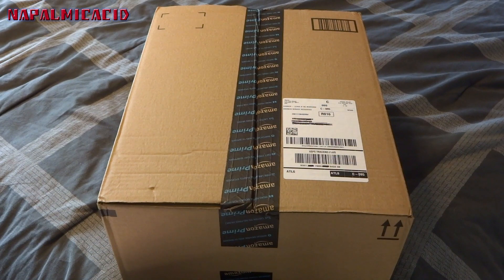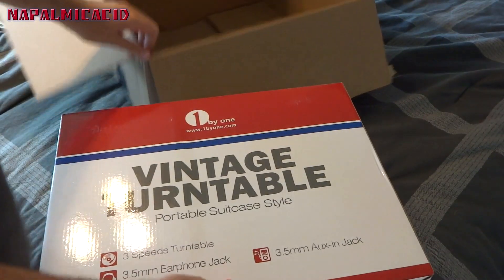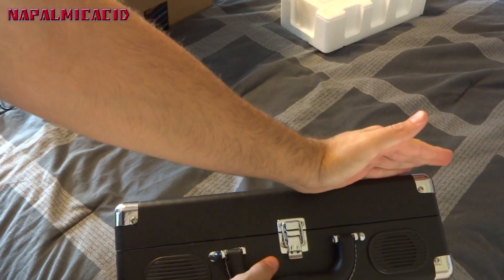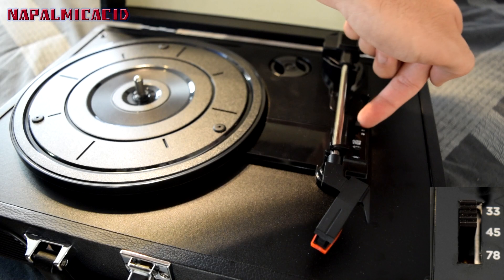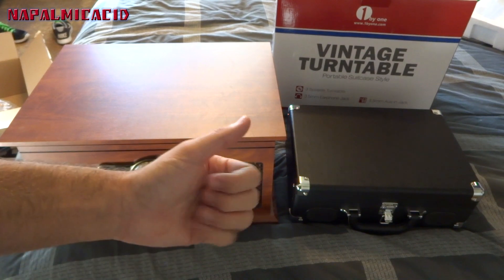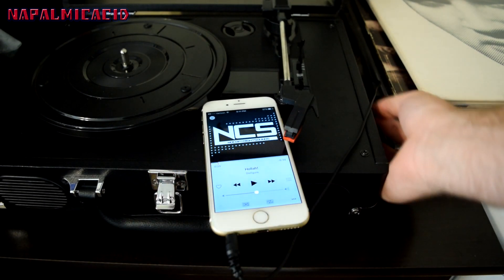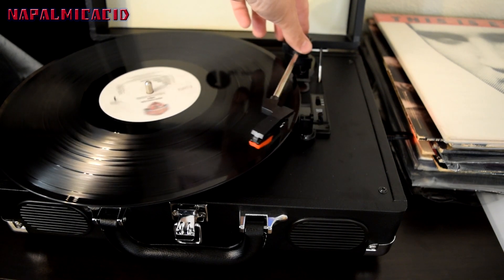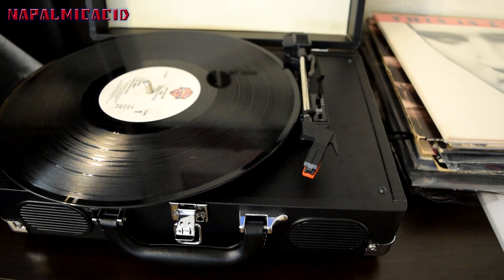1ByOne Brief Case Record Player Review & Unboxing